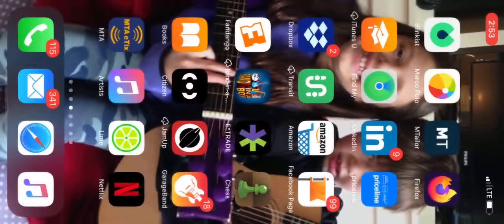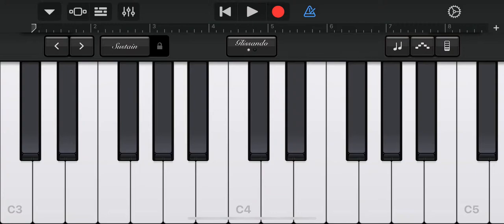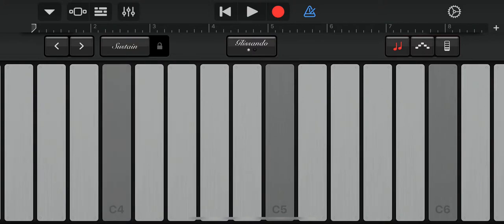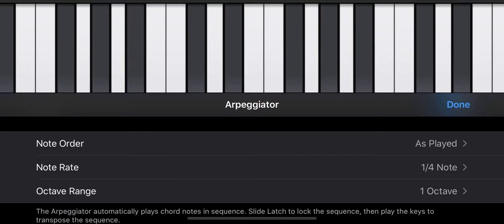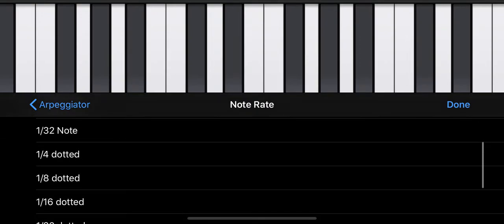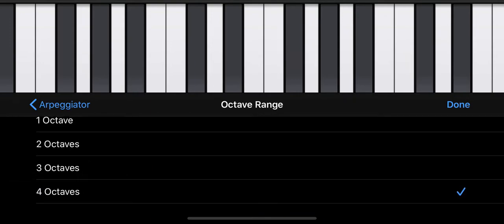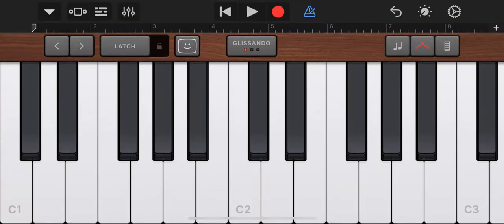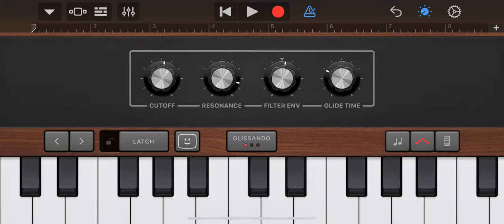How To Use The Keyboard Section On Garageband iOS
In this video you will learn:

1) How to select the keyboard instrument
2) How to play notes on the keys
3) How to use the octave buttons to move up and down the octaves of the keyboard
4) How to use the Sustain slider
5) How to toggle between Glissando (or sliding) and Scroll and how those settings affect how the keys work
6) How the Scale button works and changes the functionality of the keyboard
7) How the Arpeggiator button works and all of the controls within the Arpeggiator section
8) A little about how to use the Arpeggiator function with a synthesizer sound and a little mor about the controls of the synthesizer itself